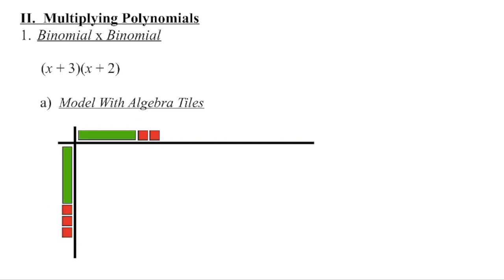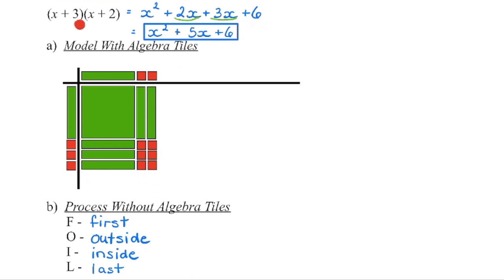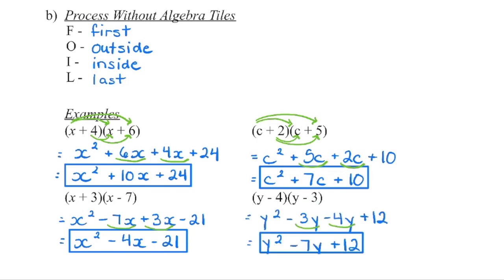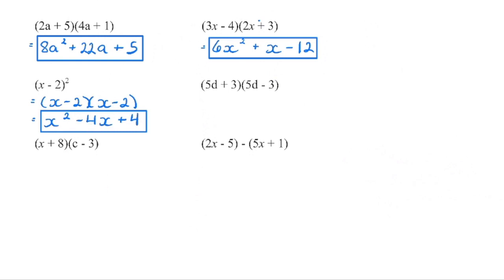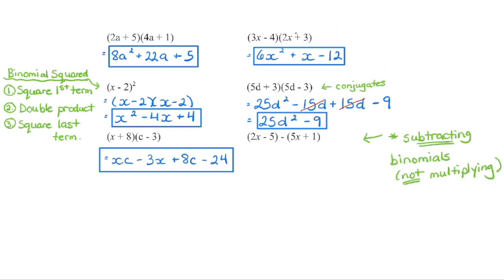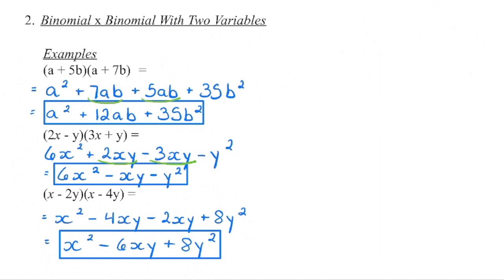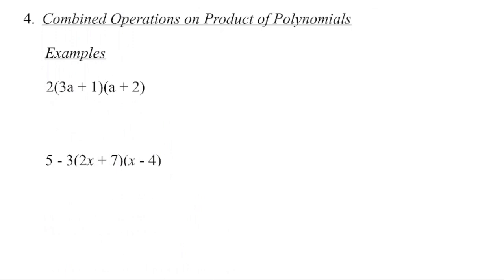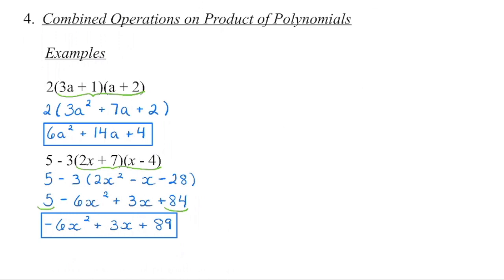Math 10C: Multiplying Polynomials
1.  Introduction:  00:04
2.  FOIL:  01:23
3.  Examples - Multiplying:
     a)  Two binomials:  02:14
           i)  Squaring a binomial:  04:40
           ii)  Conjugates:  05:58
     b)  A Binomial by a Trinomial:  09:35
4.  Multiple Operations on Polynomials:  11:43